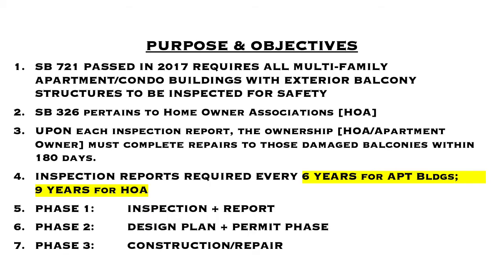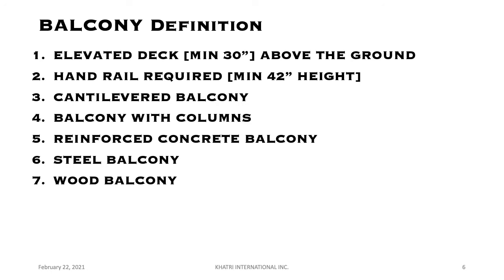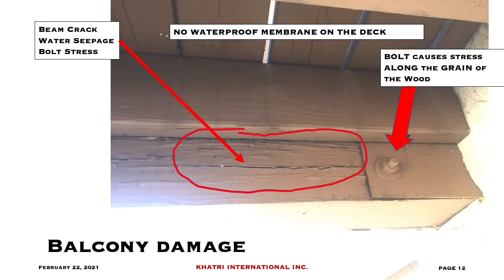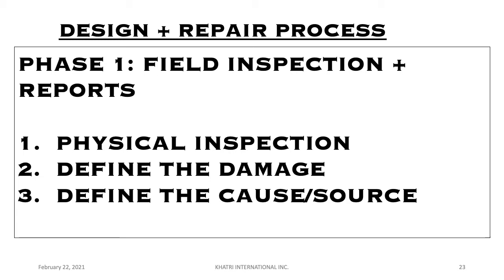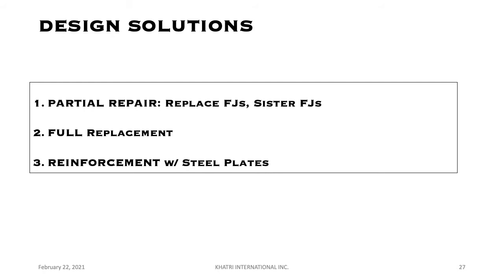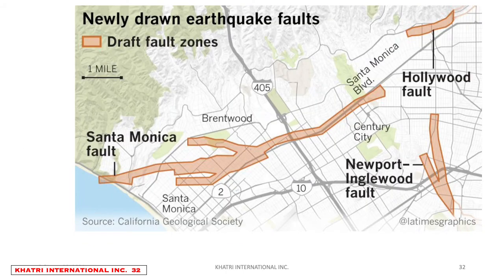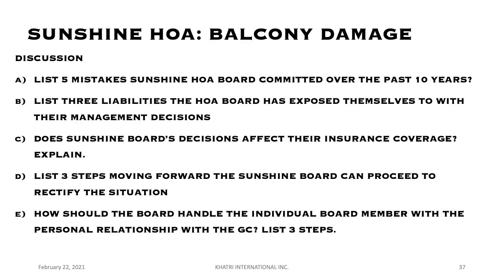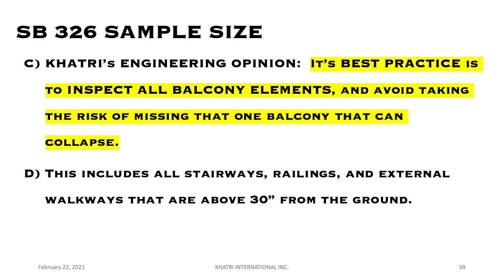SB 326 Balcony Law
SB 326 Balcony Law passed by CA is discussed with specific examples. This class is approved by DRE for credit of 1.0 PDH.